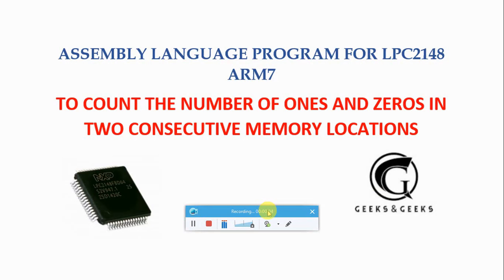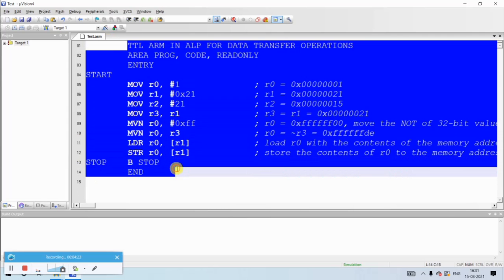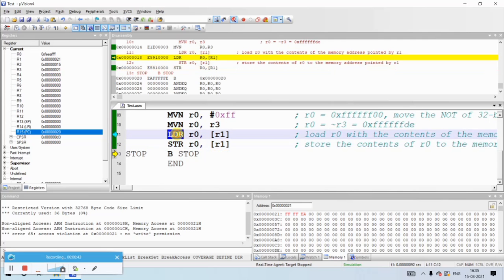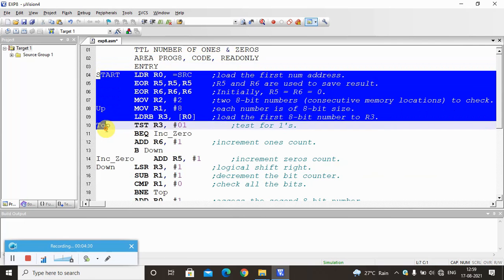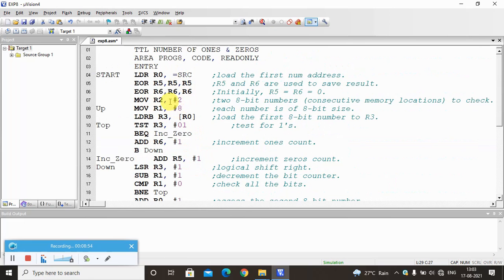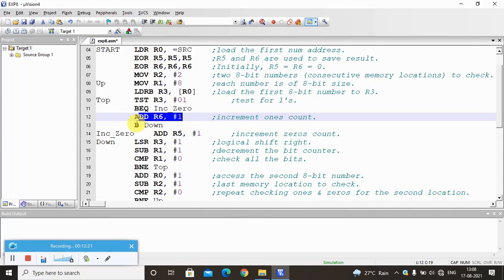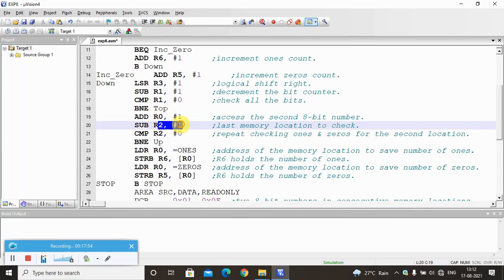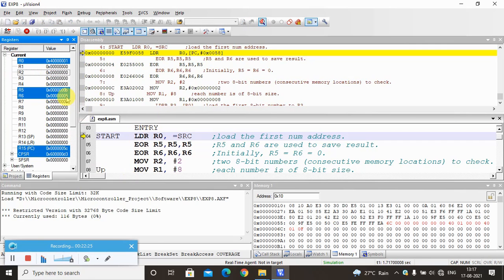ASSEMBLY LANGUAGE PROGRAM TO COUNT THE NUMBER OF ONES AND ZEROS IN TWO CONSECUTIVE MEMORY LOCATIONS.